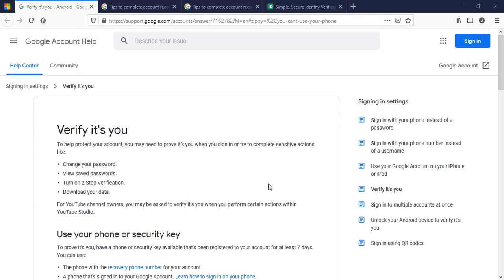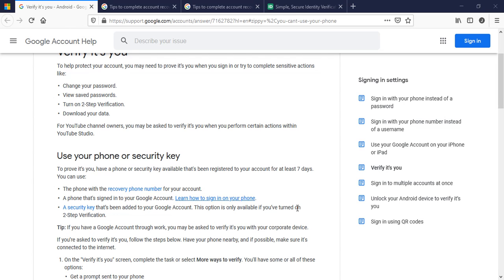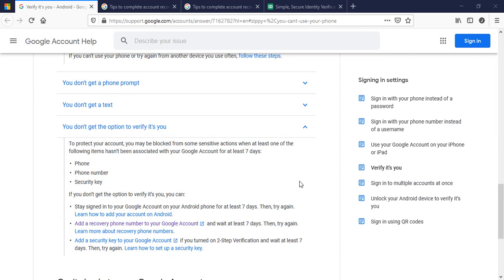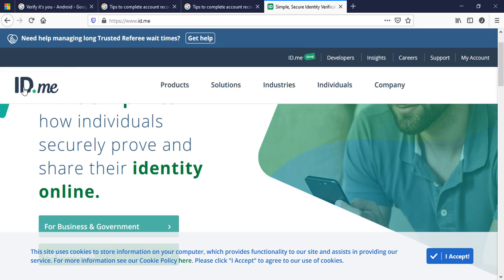Website security walls.